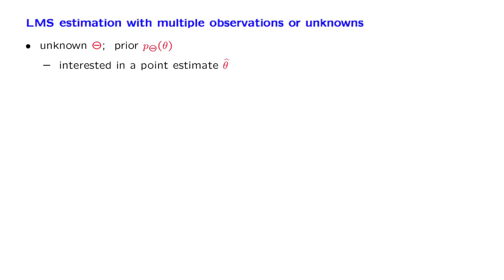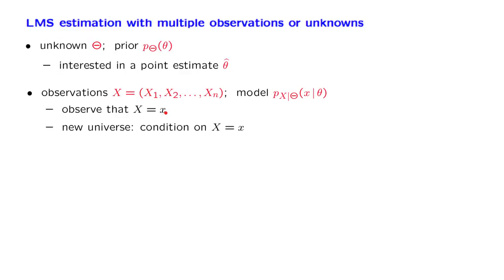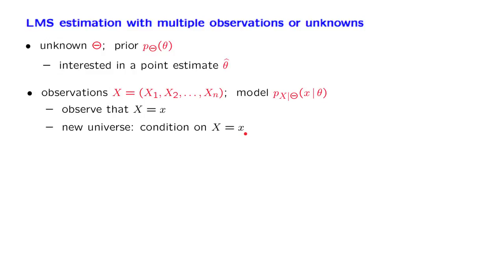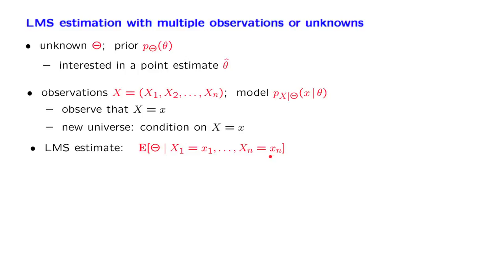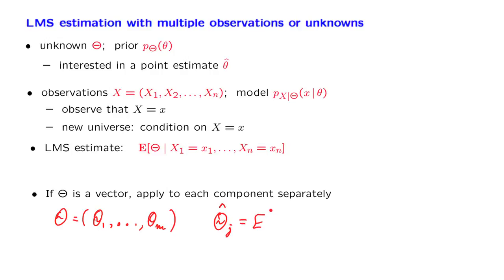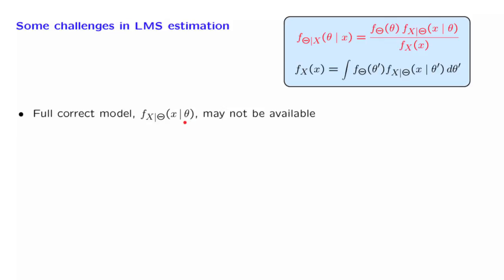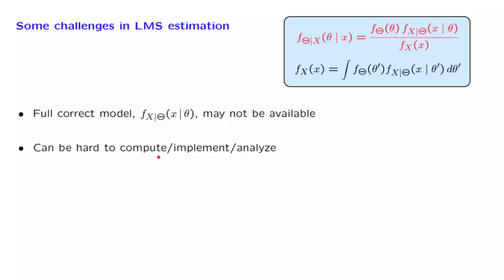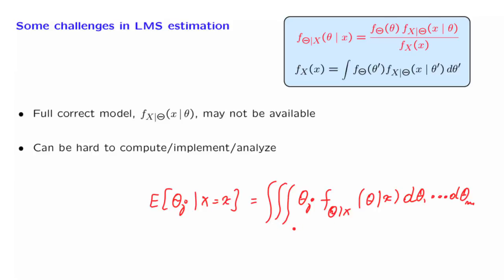L16.7 LMS Estimation with Multiple Observations or Unknowns